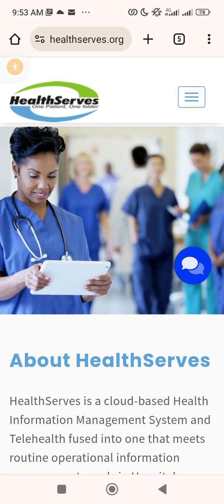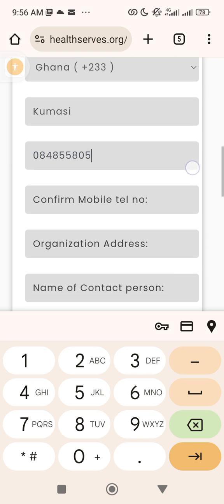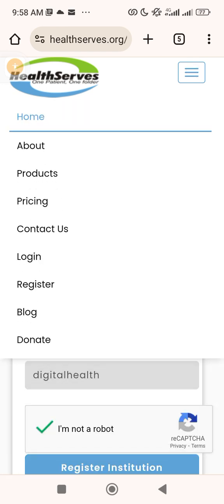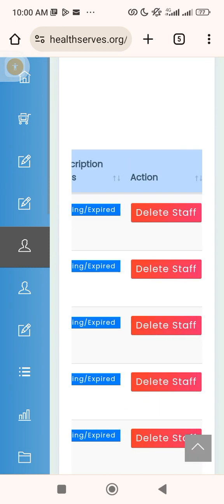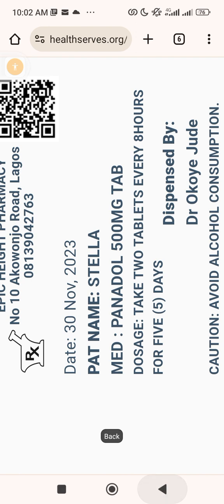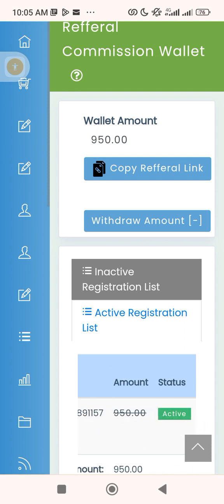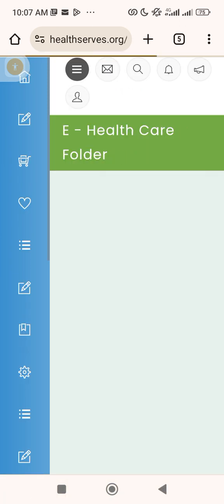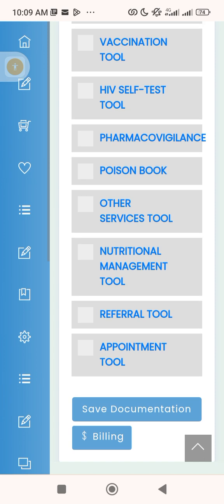Pharmacy Information Mangement System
Pharmacists both in the community and hospital practice provide lot of clinical services but they are not well documented and are well recognised.
If pharmacists do not blow their trumpets, nobody will do it for them. The task of pushing the narrative of Pharmacies as the primary point of call for primary healthcare services is the direct responsibility of all practicing pharmacists. And they have to demonstrate that in word and action.
HealthServes Technologies Limited ) as your willing collaborative partner has taken the pain to design a digital tool to help you capture every bit of detail that will help you to optimize primary healthcare services in your practice setting.